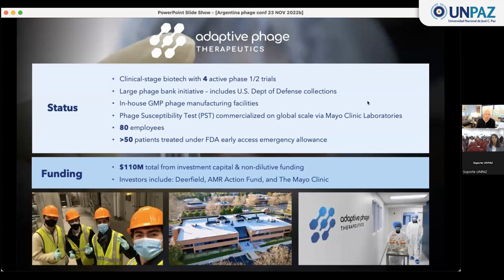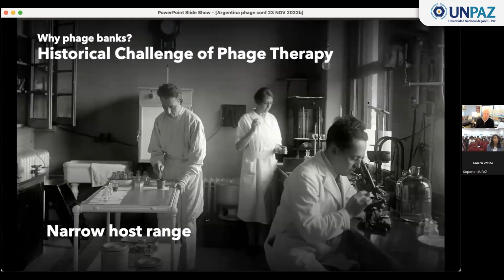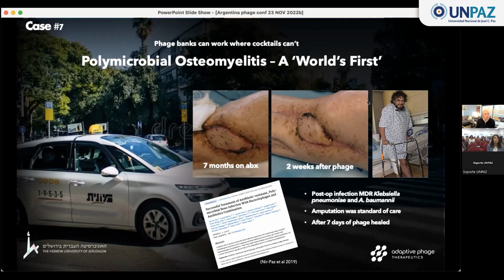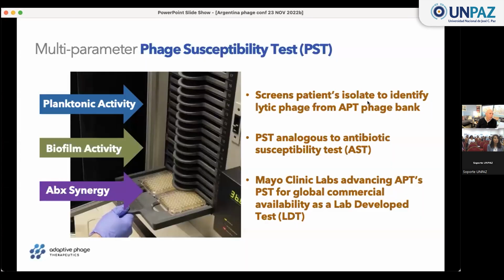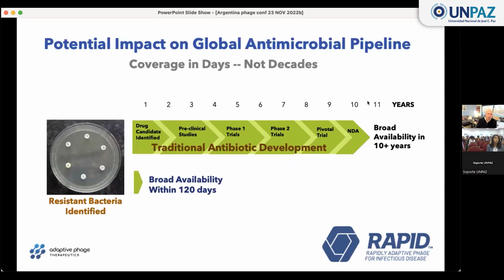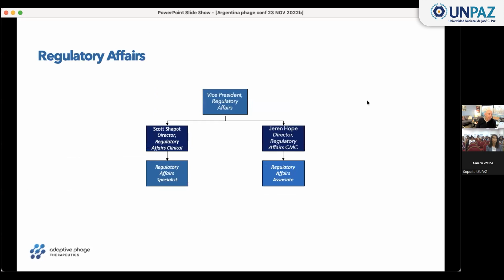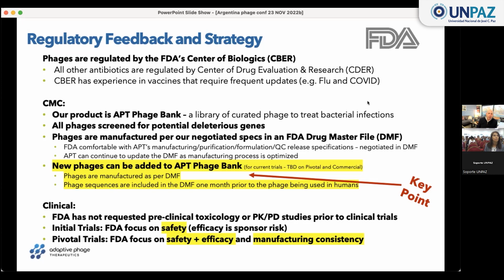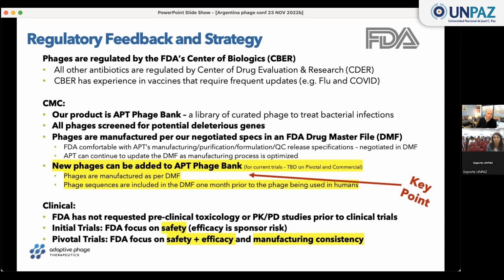Charla sobre Fagoterapia - II Jornadas Latinoamericanas de Bacteriófagos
En el marco de las II Jornadas Latinoamericanas de Bacteriófagos -realizadas en la Universidad Nacional de José C. Paz los días 22 y 23 de noviembre de 2022- se llevó a cabo una charla sobre fagoterapia a cargo de Greg Merril, co-fundador y CEO de Adaptive Phage Therapeutics (Estados Unidos).